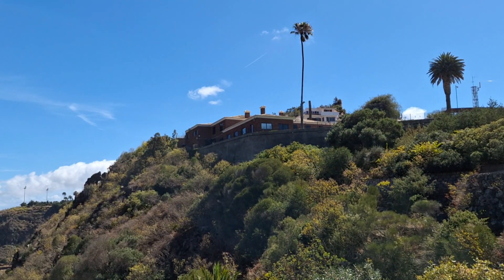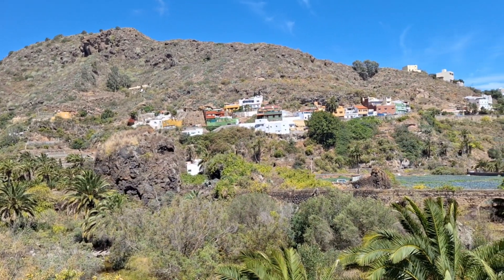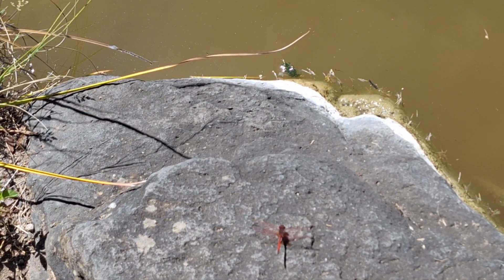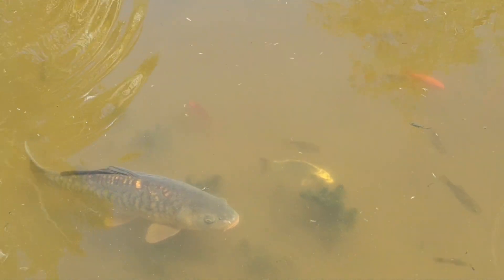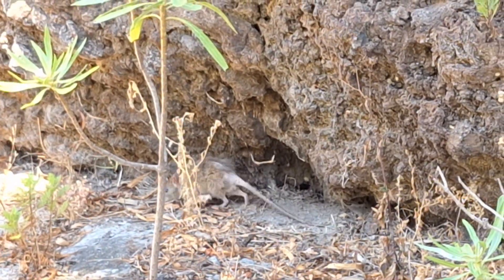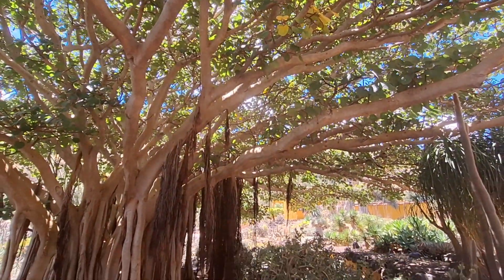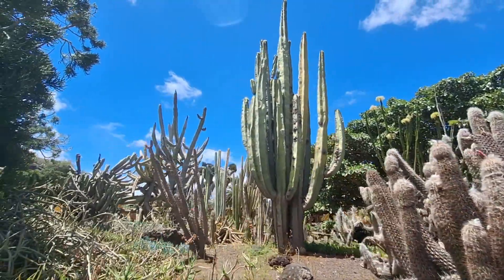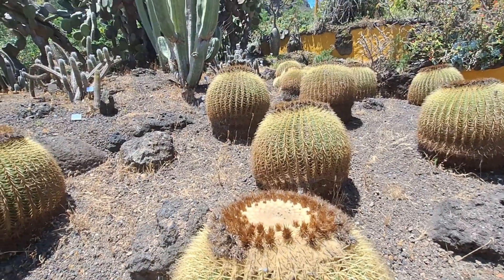Wanderings through Spain's largest botanical garden: Jardín Botánico Viera y Clavijo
Jardín Botánico Canario Viera y Clavijo is the full name of the botanical garden on Gran Canaria, one of the Canary Islands. "Jardín Botánico Canario" means "Botanical Garden of the Canaries", while the additional words "Viera y Clavijo" honor the pioneering Spanish cleric and scholar José Viera y Clavijo (1731–1813), who attempted to found a botanical garden in the Canary Islands in the late eighteenth century.

Establishing this botanical garden was the life work of the Swedish-Spanish botanist Erik Ragnar Svensson (1910–1973), who devoted many years to searching for the optimal site, one that could successfully accommodate as many as possible of the highly diverse plant species of the Canary Islands. Work on laying out the garden began in 1952, and the Jardín Botánico Canario Viera y Clavijo was officially opened in 1959.

The garden comprises approximately 27 acres (10 hectares), on which approximately 500 plant species endemic to the Canary Islands are cultivated. Important divisions are the "Garden of the Islands" (Jardín de las Islas), the "Garden of Cacti and Succulents" (Jardín de Cactus y Suculentas), where approximately 10,000 cultivars of succulents are on display, the "Macaronesian Ornamental Garden" (Jardín Macaronésico Ornamental), and the “Hidden Garden” (El Jardín Escondido) with greenhouse.
Also worthy of mention are the pinetum (El Pínar) and the "Laurel-leaved Forests" (Bosque de Laurísílva), featuring trees which once covered most of Macaronesia prior to Spanish settlement. At the "Fountain of the Wisemen" (La Fuente de Los Sabios), botanists who discovered and described the flora of the Canary Islands are honored.

In 1983, the garden established a seed bank for the roughly 400 tree species endemic to the Canaries and other Macaronesian islands. A germplasm bank was subsequently established as well. A great number of species have been identified and described by botanists associated with the garden over the past several years, and the garden contributes to species preservation programs through its research work. Its facilities include a library, a herbarium, and laboratories, and it publishes the journal Botánica Macaronésica.

The garden is open to visitors year-round. It is a wonderful place to explore. I highly recommend it!